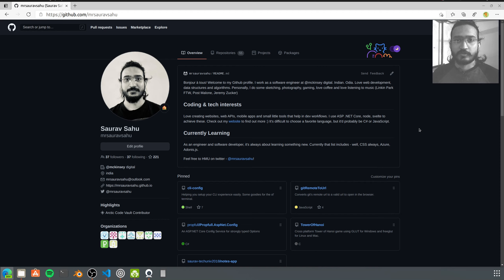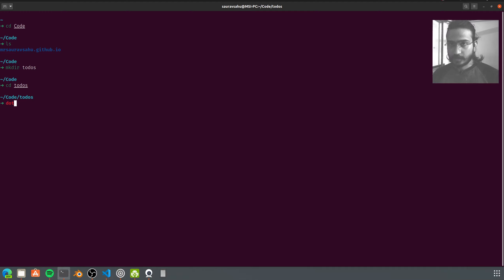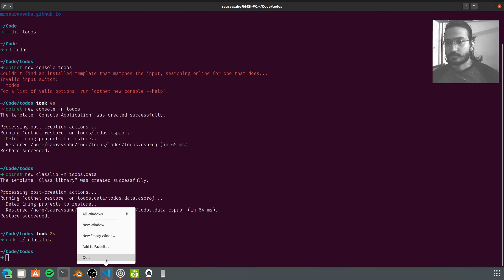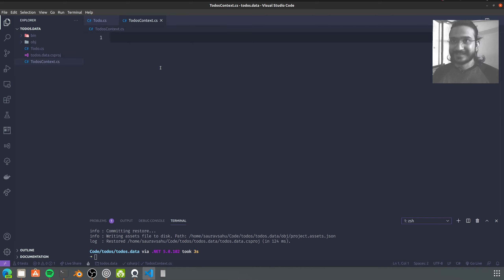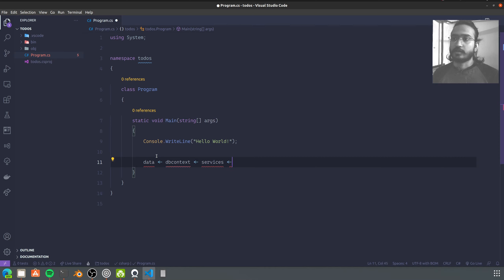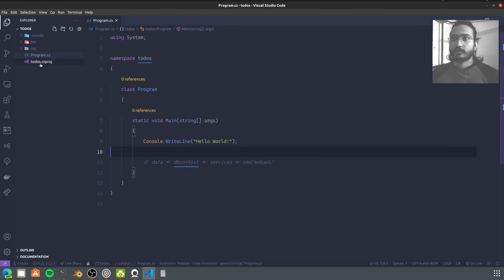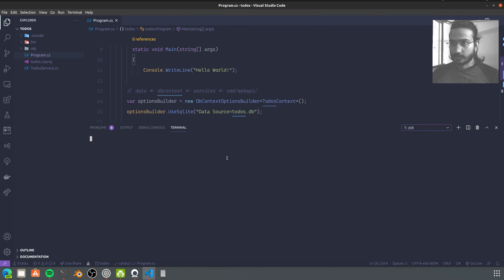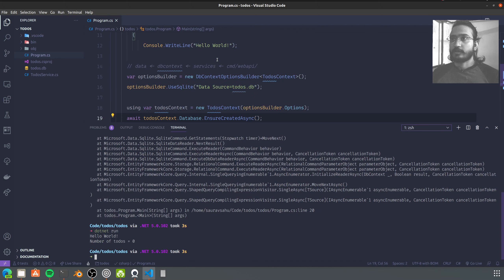.NET CORE TUTORIAL - CREATING CLI APPS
Today let's see how to create Command Line Apps with .NET and properly documenting them. Also, this video went on longer than expected, but I wanted to do a full demo.
As always, constructive criticism is welcome. And do let me know your thoughts about any future video you want to see.